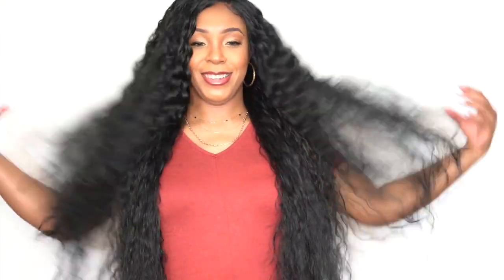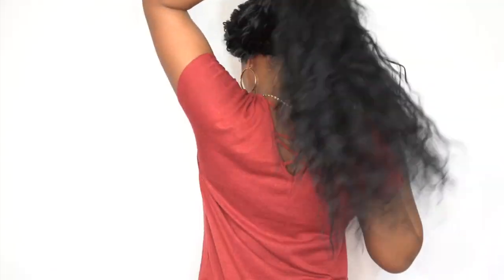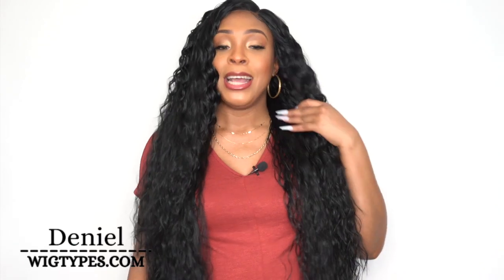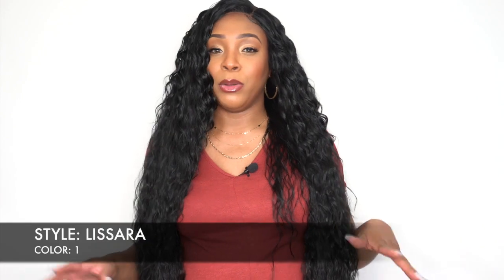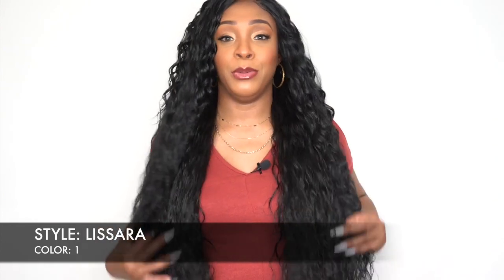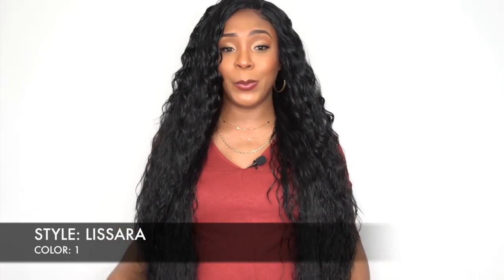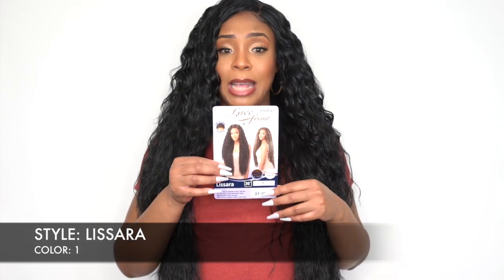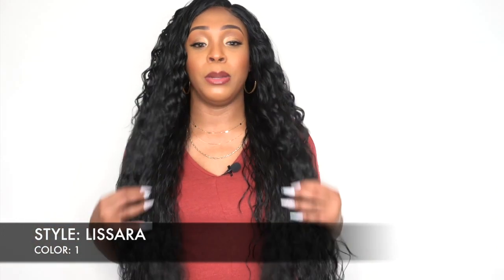Outre Synthetic Hair HD Lace Front Wig - LISSARA +GIVEAWAY --/WIGTYPES.COM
COLOR: 1

AVAILABLE COLORS:
1, 1B, 2, GINGER BROWN, MAPLE BROWN,
DR JAVA FROST, DR2/CINNAMON WINE,
DR4/GOLDEN HONEY BLONDE,
DRFF GOLDEN AMBER, 3DRFF CAJUN SPICE

**TIME STAMPS**
0:00 Welcome/ Wig Install/ 360
0:47 Intro + Length
1:38 Giveaway Rules
2:38 Wig Features
3:55 Wrap up